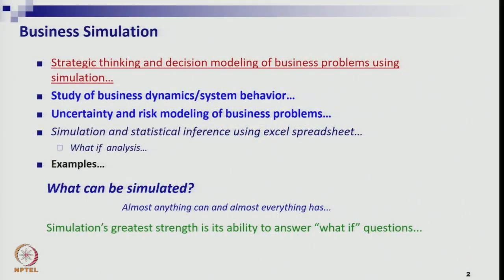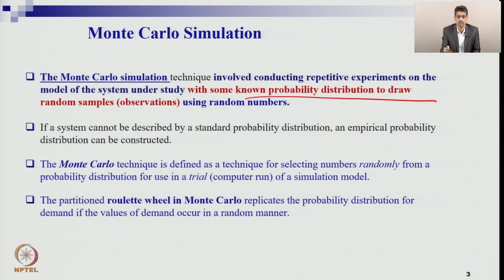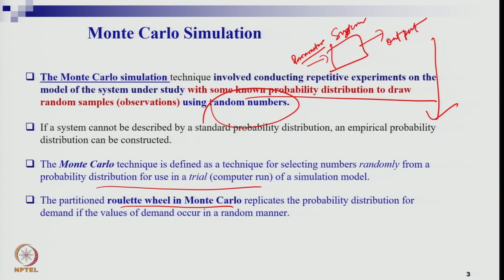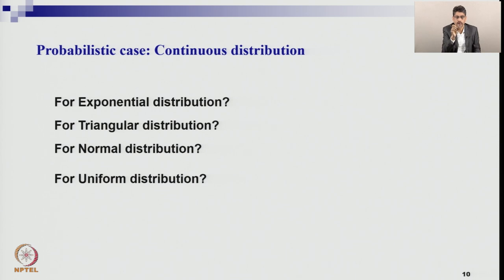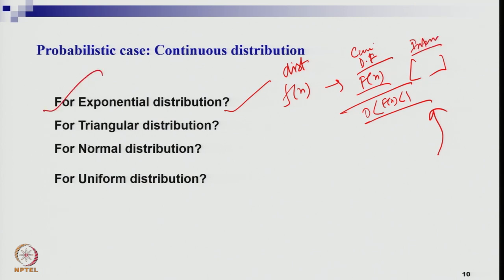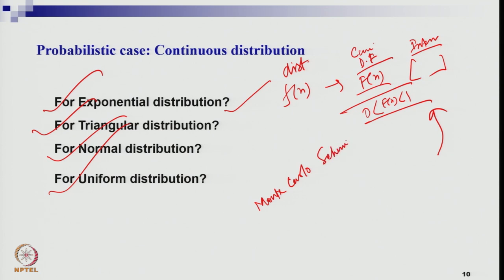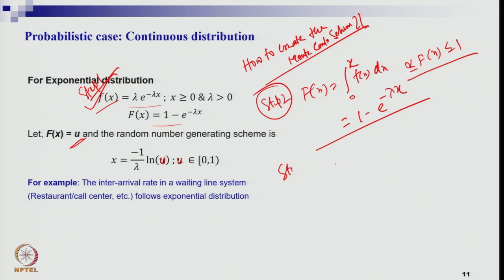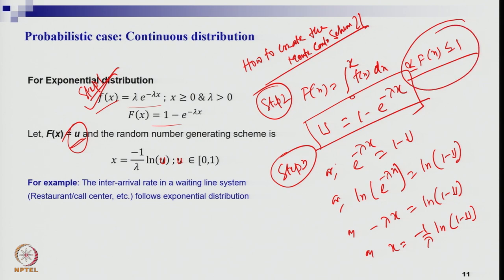Week 8: Lecture 18_C: Monte Carlo Simulation: Continuous case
Monte Carlo Simulation: Continuous case